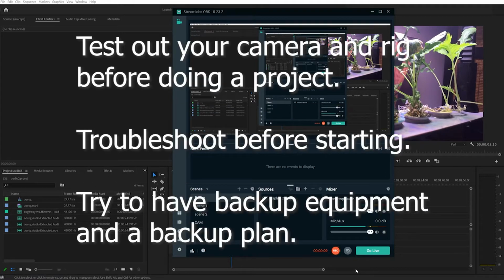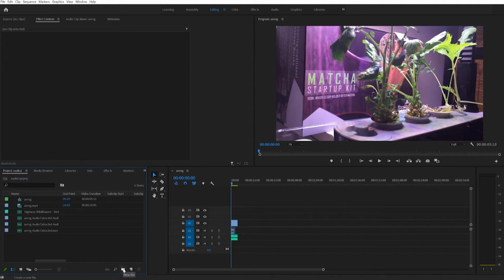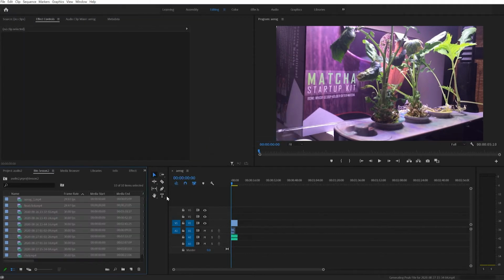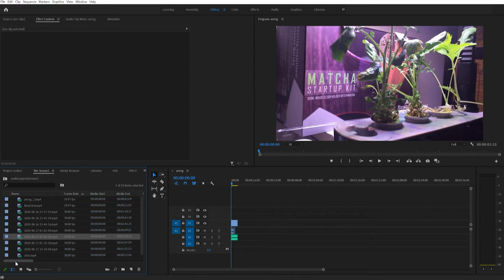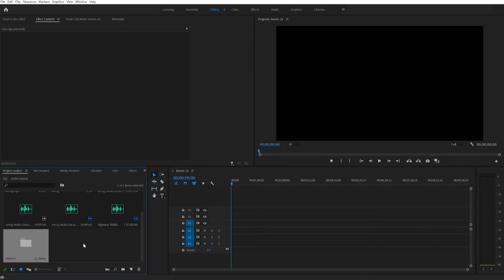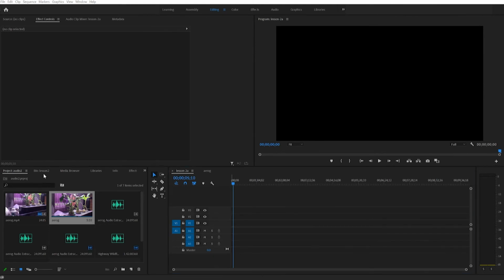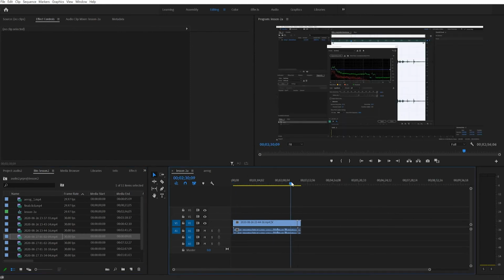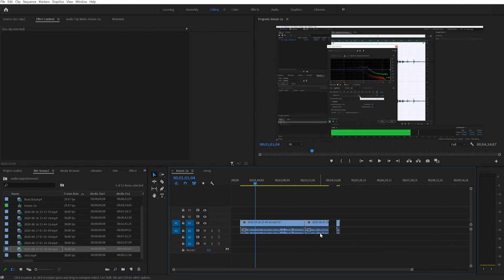Premiere Pro Project Overview